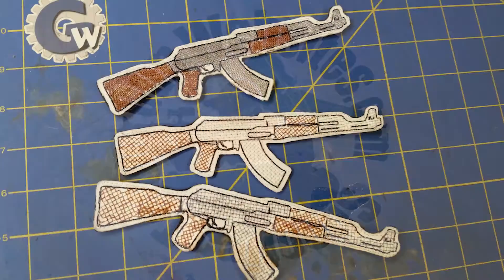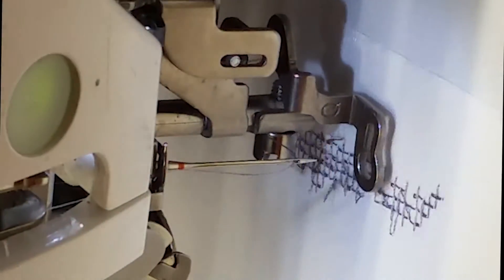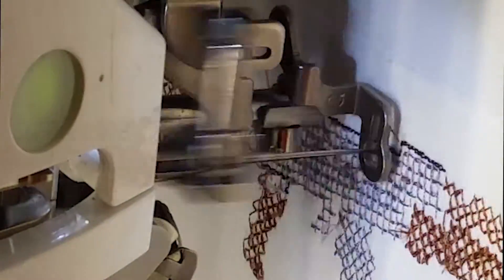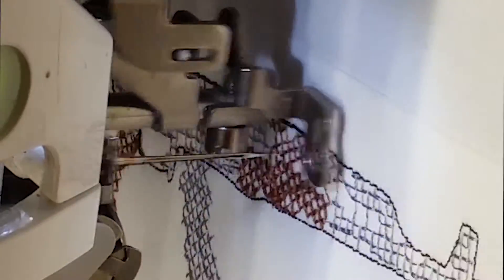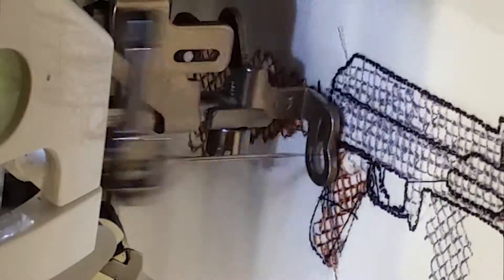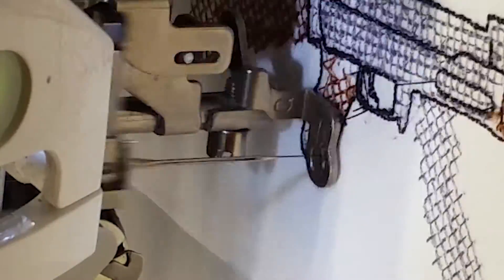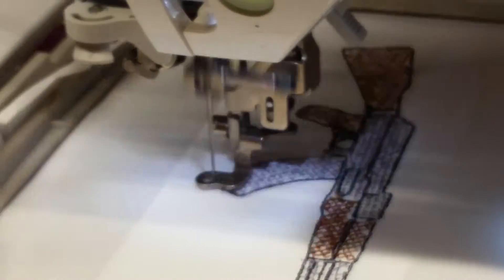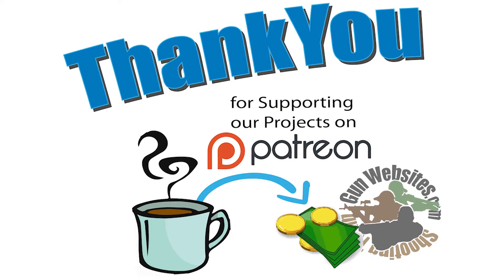Weird Kalashnikov Patch Sew-Out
Kalashnikov Patch we tried out, not happy with the result, only a very few were made

only Three-of-a-Kind

What do you think of these AK47 Patches?

this is the second one